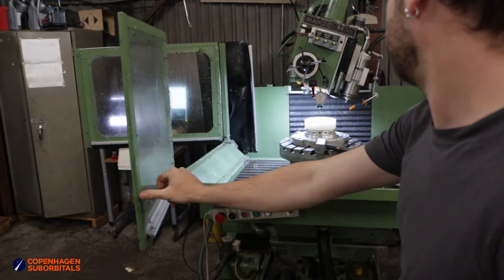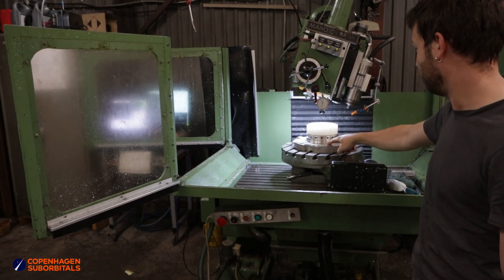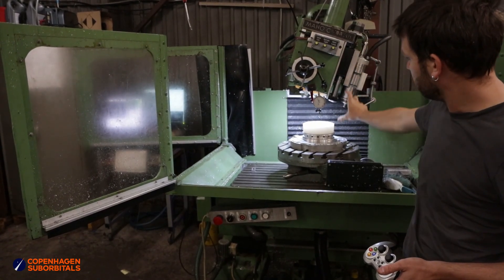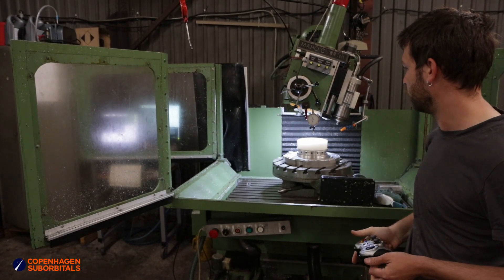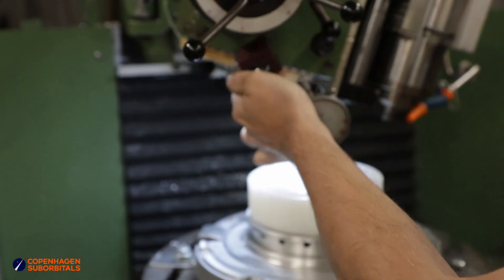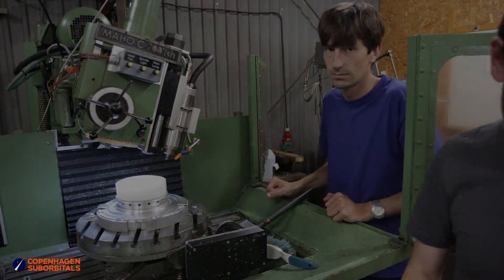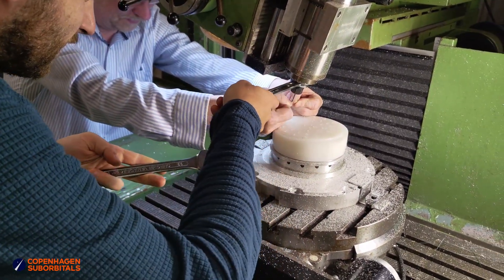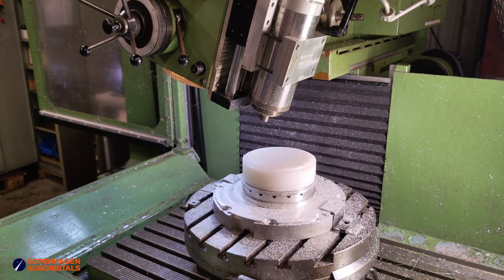Machine testing for new injector plate